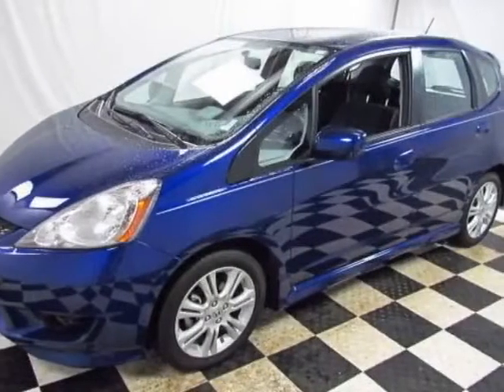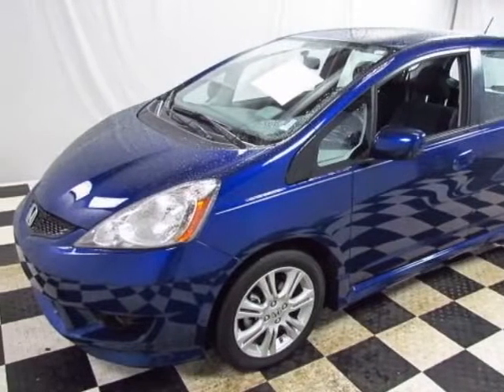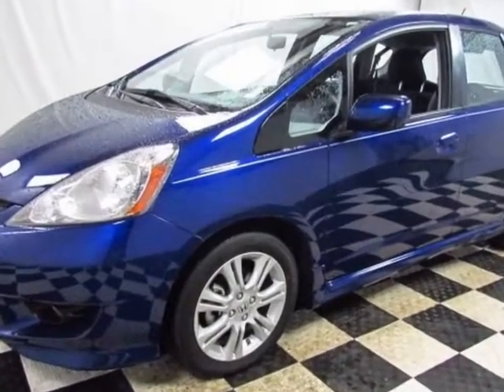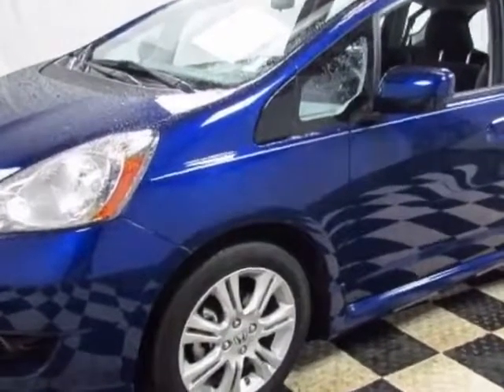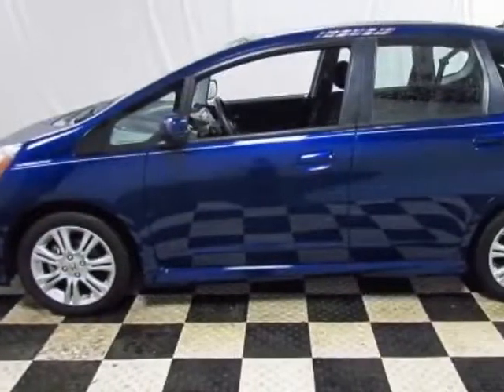2011 Honda Fit Sport Hatchback - Easley, SC